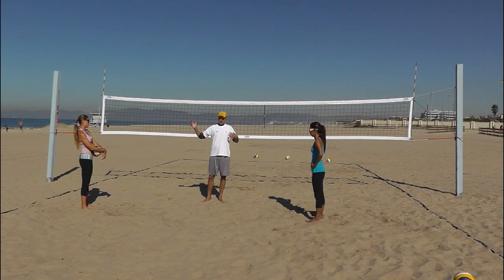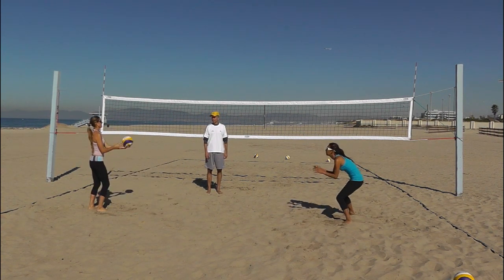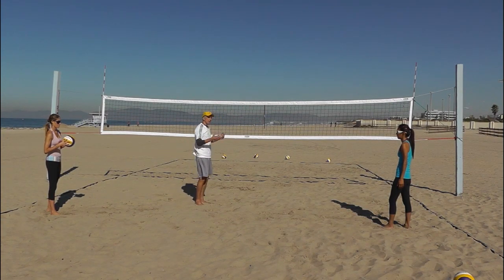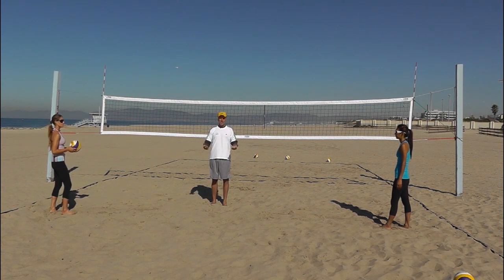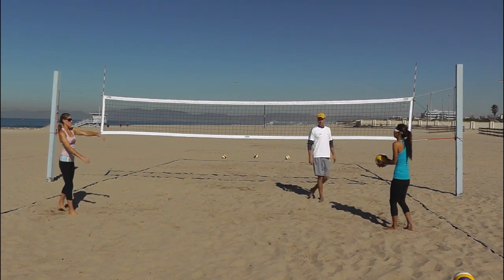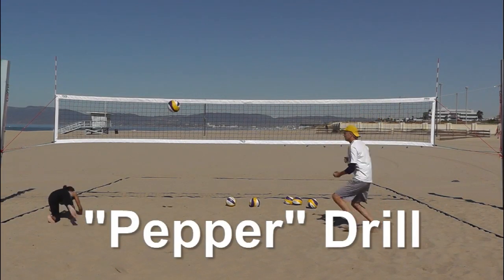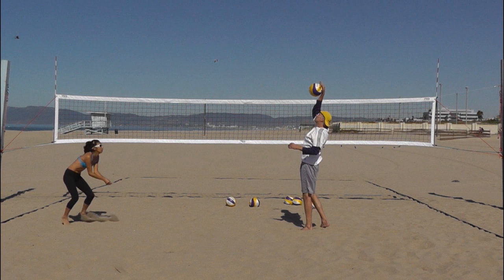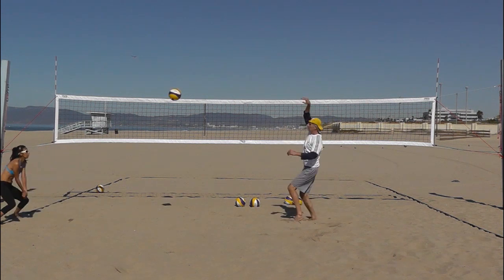How to Warm-up -- Part II of III .mp4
How to Warm-up -- Part II of III -- Defensive Position, Underhand Digging, Open Hand Digging, Arm Swing, Pepper

Featuring:

Andrea Peterson, Jessica Jones, Miki Nagano, University of Beach Volleyball / Dan Doubroff